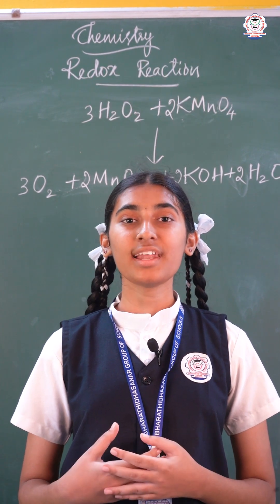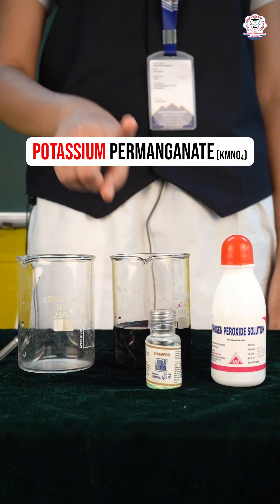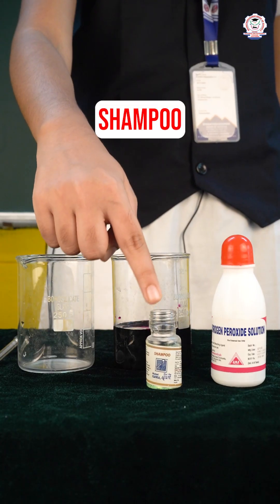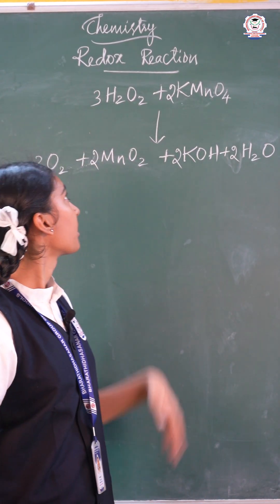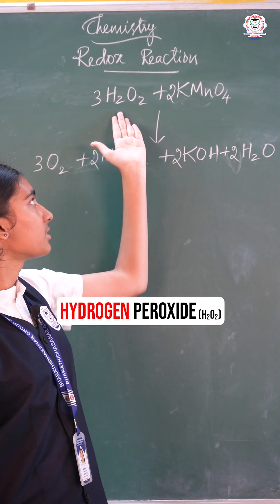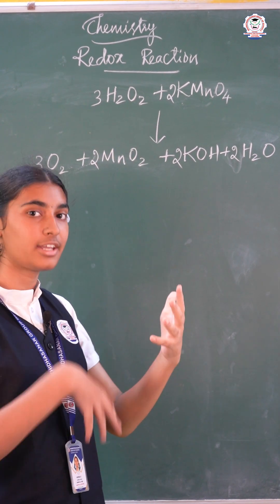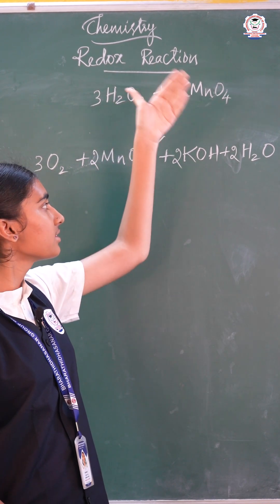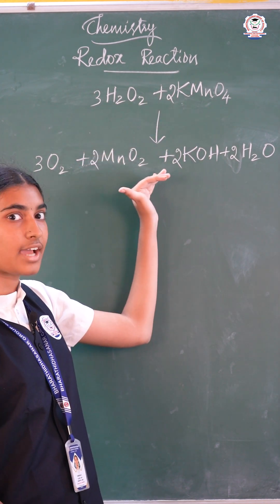Understanding Redox Reactions 12th Grade Chemistry Experiment Bharathidhasanar Matric Hr Sec school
Join Varsha as she explores the fascinating world of redox reactions in this engaging chemistry experiment with chemical equations! This video covers the essentials of oxidation and reduction, perfect for 12th-grade students and anyone interested in learning more about chemical processes. Follow our channel.
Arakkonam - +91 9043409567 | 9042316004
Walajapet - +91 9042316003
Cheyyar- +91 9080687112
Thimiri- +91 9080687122